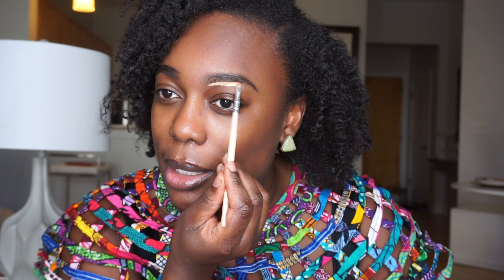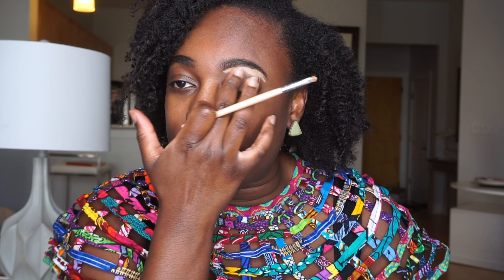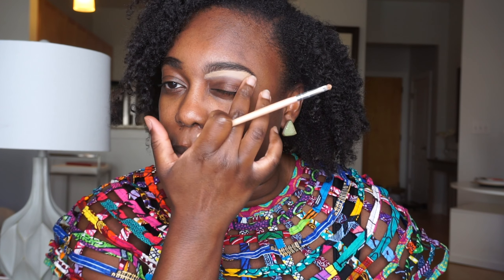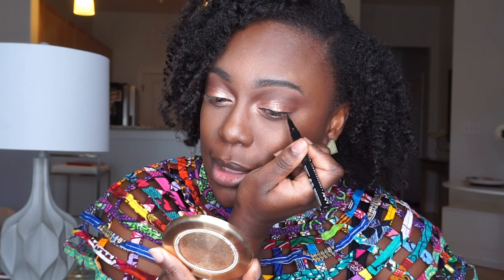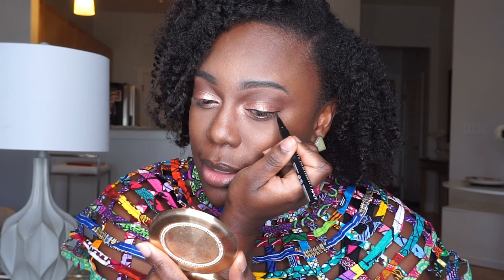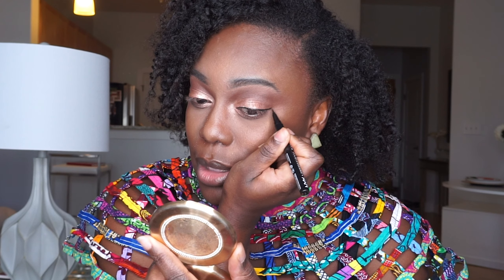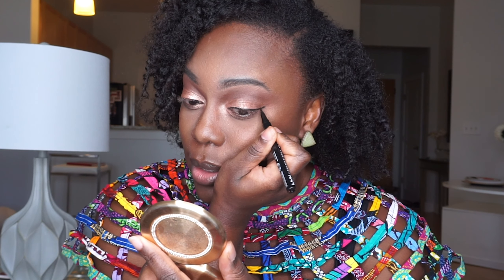Drugstore Makeup Tutorial Haul | New Makeup Releases | GRWM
In this week's GRWM, I am FINALLY doing a first impressions drug store makeup tutorial. In this video I show you all the items I purchased in a Target makeup haul. You'll  also learn about some of the best new makeup releases in the drugstore  and I even give you tips on how to apply them!  This video is perfect for beginners who want to master an easy soft glam and I've included a list of drugstore makeup items below! I purchased all of my items from TARGET, but you can order a lot of these makeup items on Amazon as well!

Drop a comment and let me know what product you can't wait to try!

LET’S BE HOMIES ON SOCIAL MEDIA ⤵︎

» I N S T A G R A M: @girlbeatsworld_
» I N F L U E N S T E R